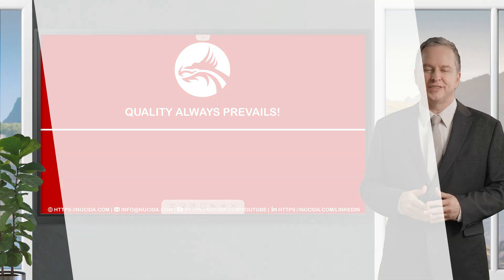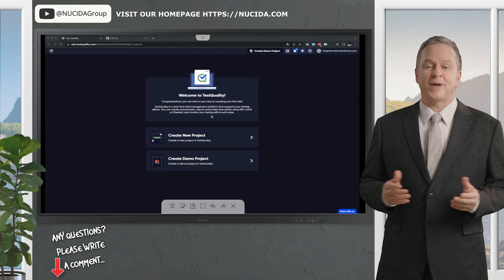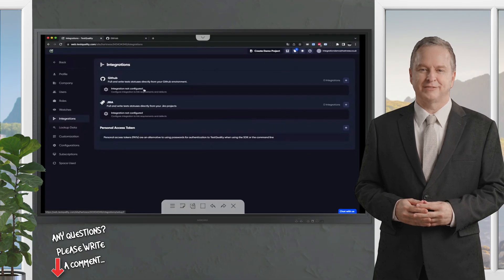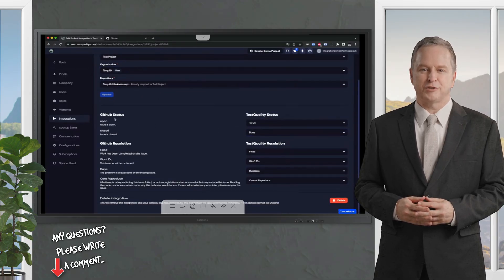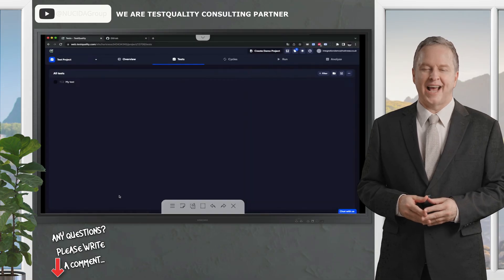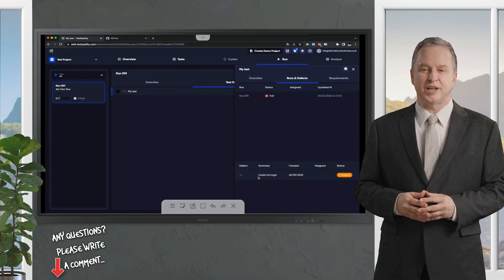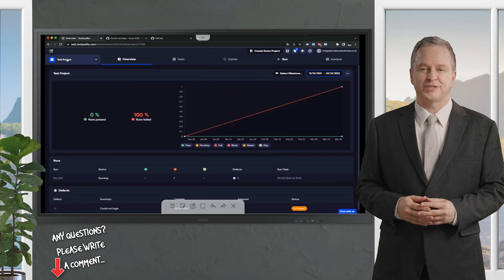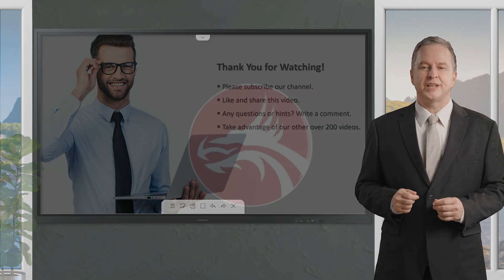How to Connect Test Quality with GitHub | Step-by-Step Integration Tutorial | NUCIDA Group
GitHub Actions Crash Course for beginners with Projects | GitHub Action Tutorial in Hindi
Github Actions CI/CD - Everything you need to know to get started
DevOps CI/CD Explained in 100 Seconds
CI/CD Tutorial using GitHub Actions - Automated Testing & Automated Deployments
How to Connect Test Quality with GitHub | Step-by-Step Integration Tutorial
How to setup a CI/CD pipeline using Github Actions by running automated jest unit tests GitHub Actions Crash Course for beginners with Projects | GitHub Action Tutorial 08- GitHub Integration with SonarQube Step by Step How to start a CI pipeline with Actions

CI/CD Tutorial using GitHub Actions - Automated Testing & Automated Deployments Learn how to seamlessly connect TestQuality with GitHub in this step-by-step tutorial from NUCIDA's TestQuality video series! 🚀 In this video, we walk you through setting up a GitHub integration with your TestQuality project, linking repositories, and managing defects directly from your test runs. Discover how to authorize the TestQuality app, map projects to repositories, and log issues in GitHub with real-time synchronization. Whether you're working with public or private repositories, we cover everything you need to know, including tips for open-source projects and subscription requirements for private repos. Learn how to connect TestQuality with GitHub in this step-by-step tutorial. Improve your test management, streamline QA workflows, and integrate automated testing into your GitHub CI/CD pipeline easily. 🔍 What You'll Learn: Creating a GitHub integration for your TestQuality project Authorizing TestQuality with admin access to your GitHub repo Linking test projects to GitHub repositories Logging and managing defects in GitHub from TestQuality Setting up integrations via the Create Wizard for new projects Key considerations for public vs. private repositories TestQuality is a powerful test management tool designed to streamline software testing with integrations for GitHub, Jira, Selenium, and more. Perfect for Agile and DevOps teams, it supports manual and automated testing, requirements tracing, and real-time analytics to boost product quality and accelerate release cycles. About Our Channel Welcome to The NUCIDA Group's YouTube Channel! Are you looking to enhance your skills or elevate your company to new heights? You're in the right place! Our channel provides expert guidance in 👉artificial intelligence 👉software quality 👉digital transformation This channel presents IT business-related information for 👉Business Owners 👉C-Level Managers 👉IT Managers 👉Project Managers 🤔 Why it works - We've got you covered whether you need urgent problem-solving solutions or strategic planning for your next big project. Join us for valuable insights and practical advice to help your business thrive in the competitive market. 👨‍🎓 The NUCIDA Group consulting team supports you in your projects in the areas of software quality, IT management, and digital transformation. No matter whether we solve an urgent problem for you or a new project is to be planned successfully. We are always at your side with our know-how and take care that your company can operate even more successfully in the market.

Connect Test Quality to GitHub
Test Quality GitHub integration
GitHub test automation
Software testing with GitHub
CI/CD test integration GitHub
GitHub test coverage reports
Automated testing GitHub actions
Step-by-step GitHub testing tutorial
Quality assurance GitHub workflow
GitHub DevOps integration